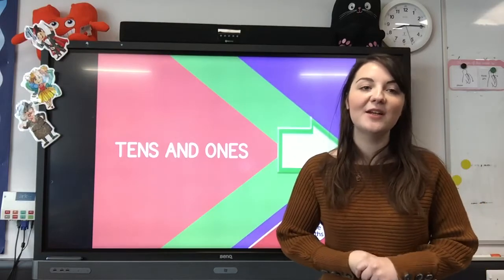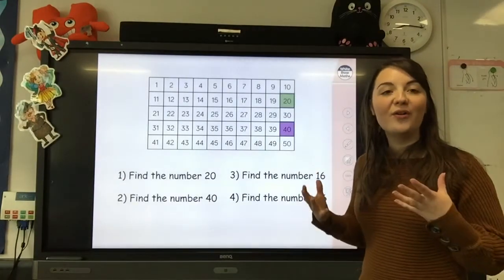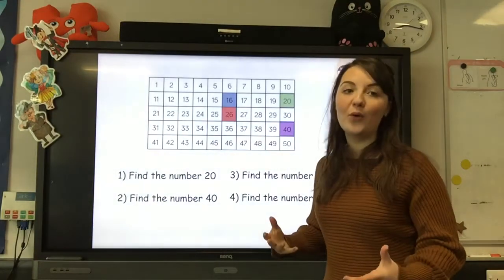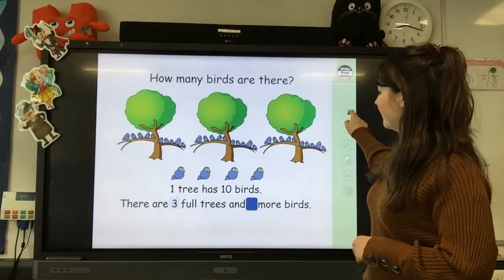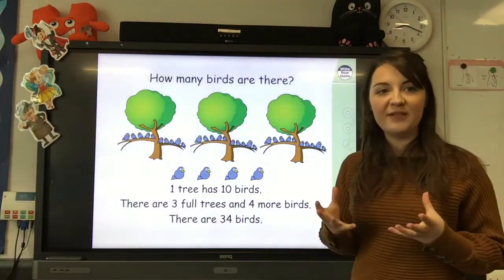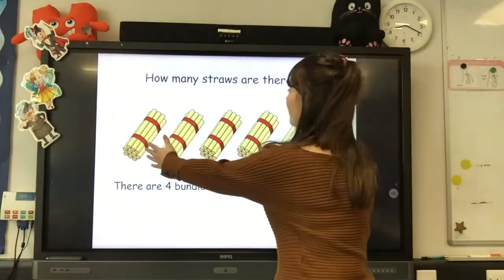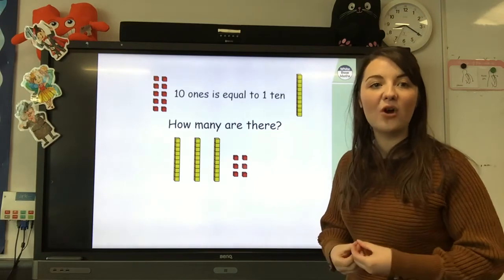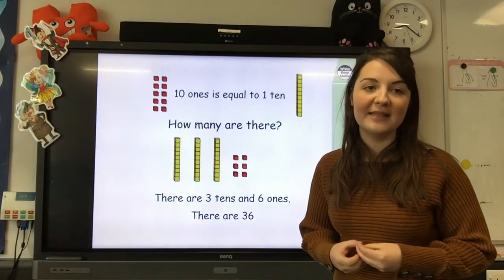03.02.21 - Tens and ones (lesson 1: part 1)